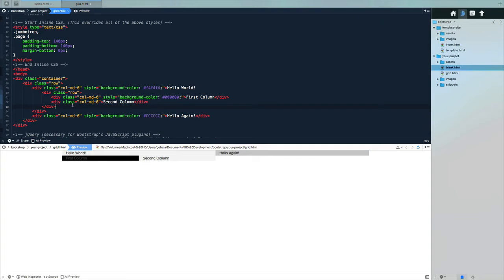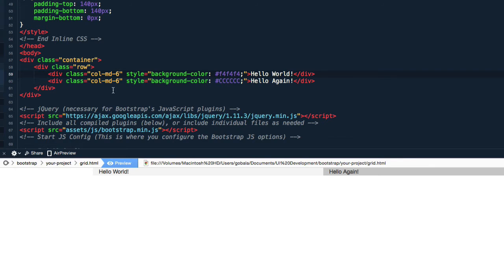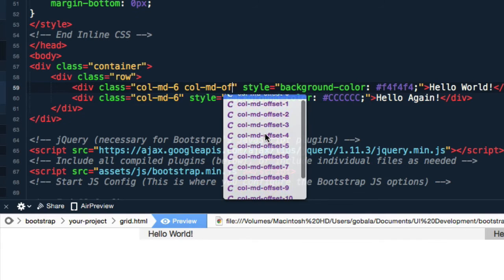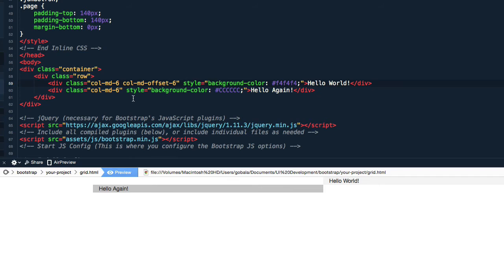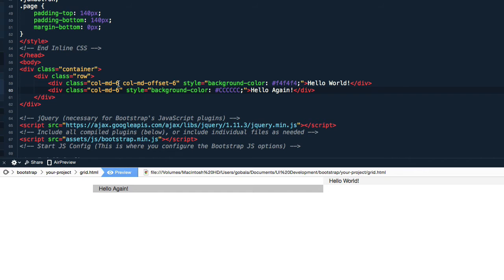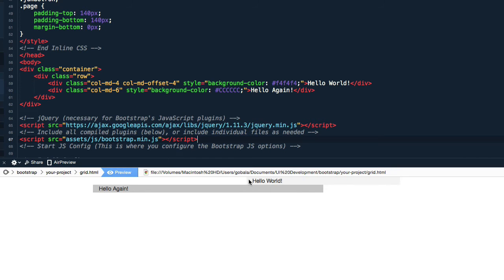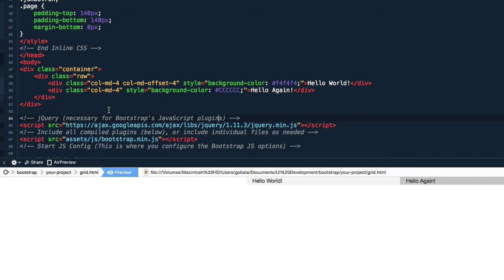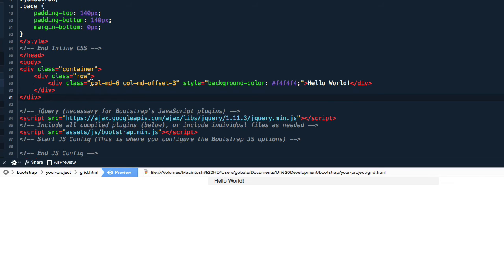Bootstrap Tutorials Part 3 | Grid Offset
this is a series of videos which covers the bootstrap tutorials for web development.

this video cover the offset grid tutorial.